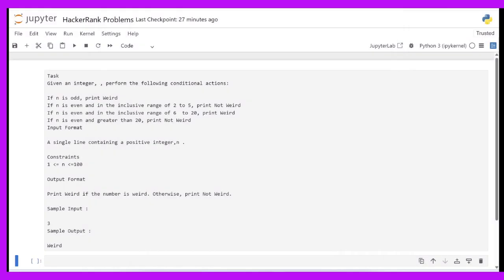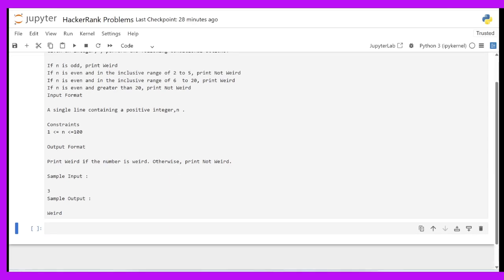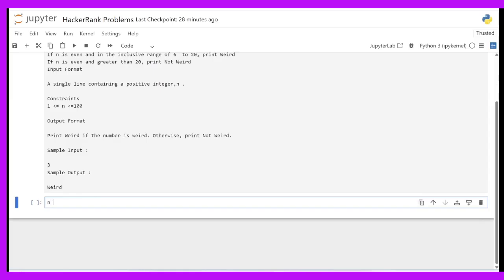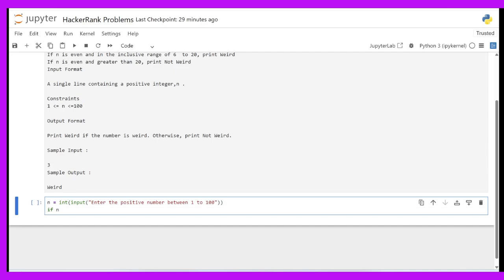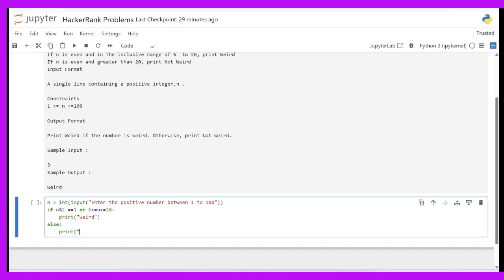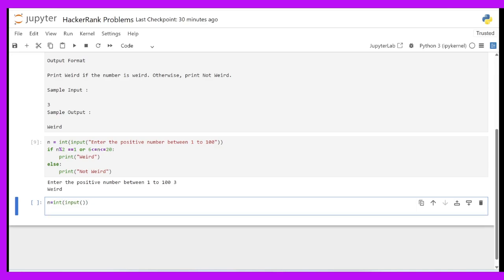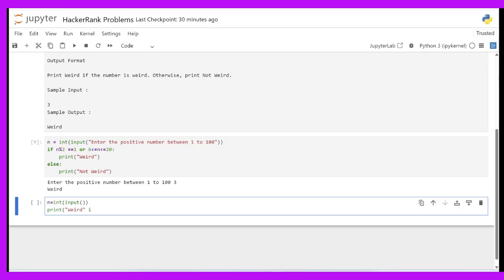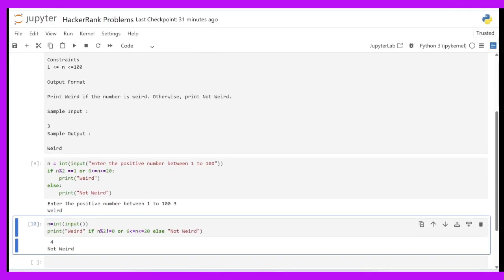Python Conditional Statements Explained | Python If-Else Made Easy | Ternary Operator Explained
In this video, we solve the  Python If-Else (Weird vs Not Weird) problem step by step in a simple and beginner-friendly way.

You’ll learn:

How if-else conditions work in Python

How to handle odd and even numbers

How to use range conditions

How to write a clean, optimized solution

How the one-line ternary operator works in Python

This problem is perfect for:
✅ Python beginners
✅ Coding practice
✅ Interview basics
✅ Understanding conditional logic clearly

Topics Covered

Python if-else statements

Conditional expressions (ternary operator)

Writing clean Python code

I post daily Python, Data Science, AI, and coding interview prep videos.

Happy Coding! 🚀